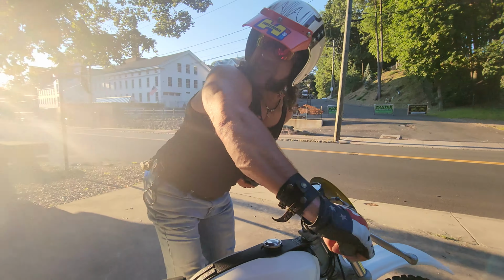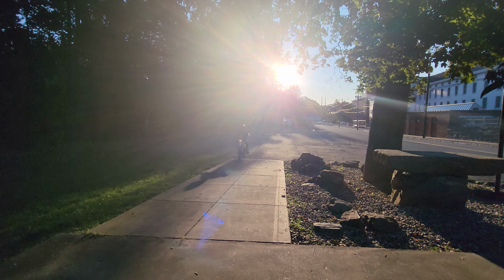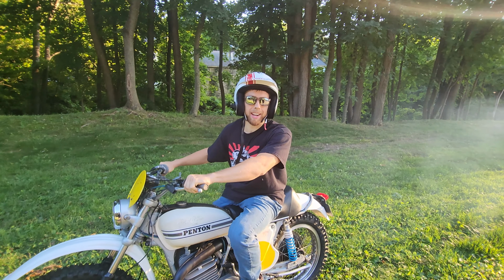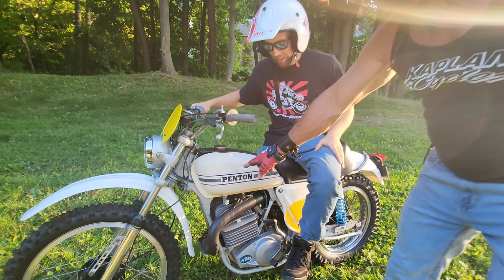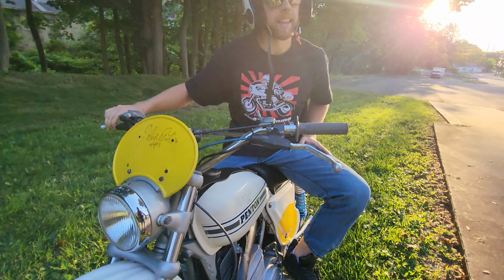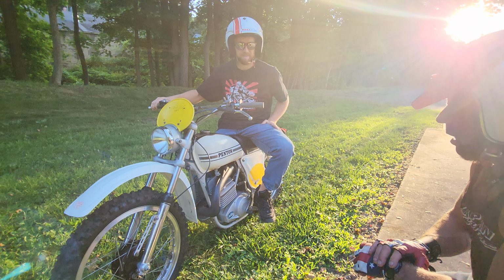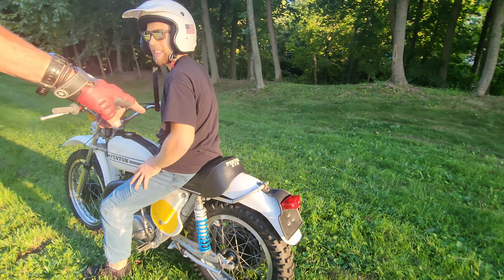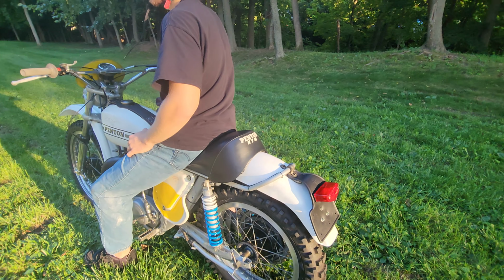BIG BORE CLASSICS; 1975 PENTON MINT 400 2 STROKE